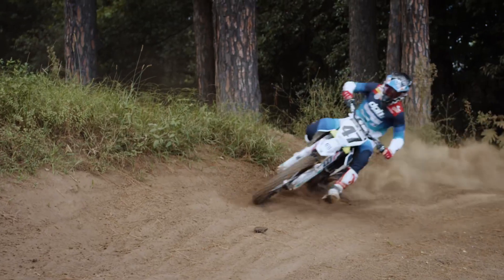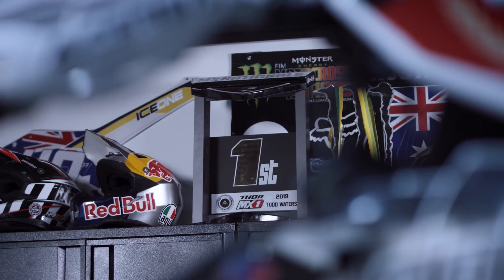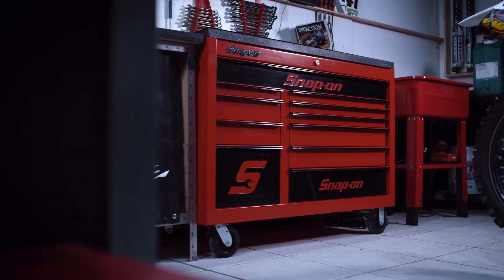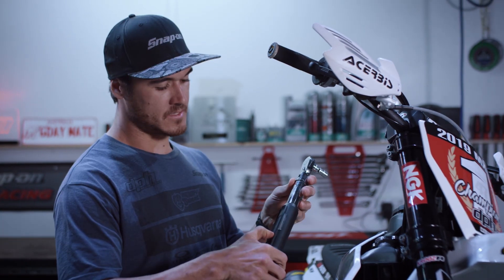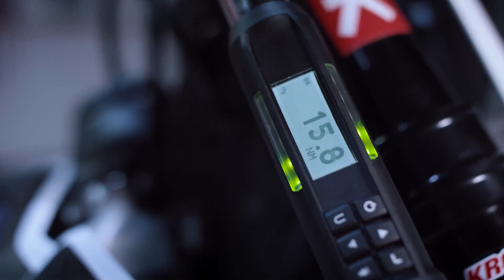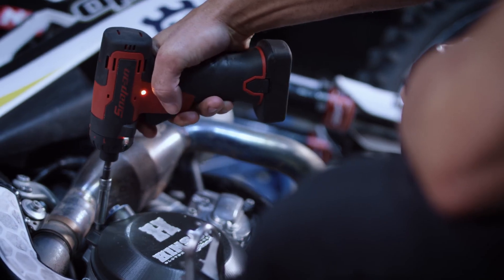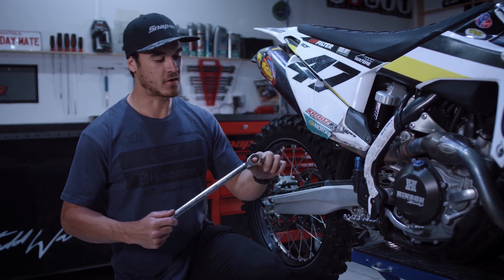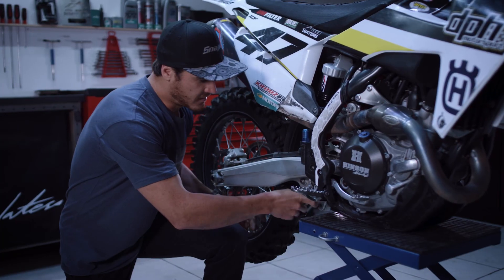Snap On Tools Great Garage with Todd waters